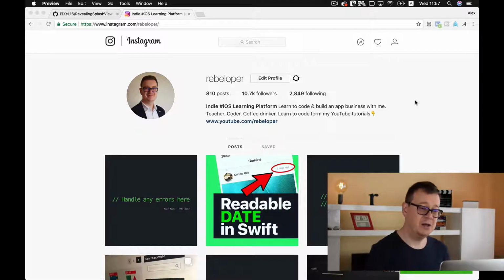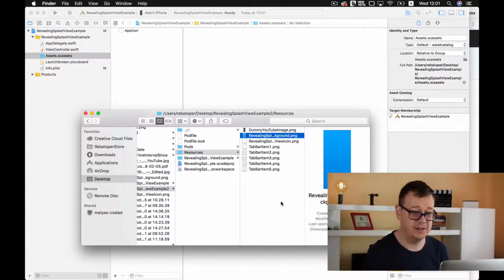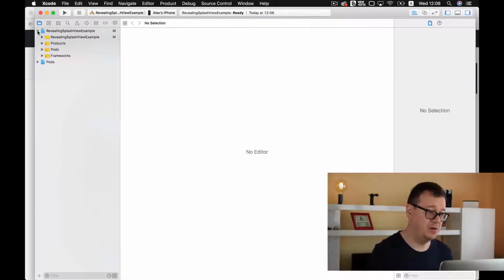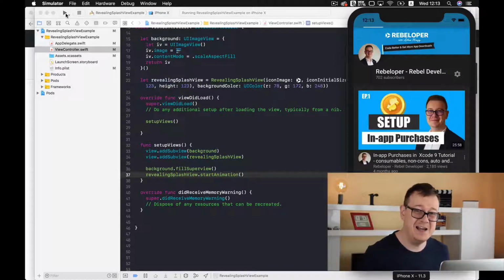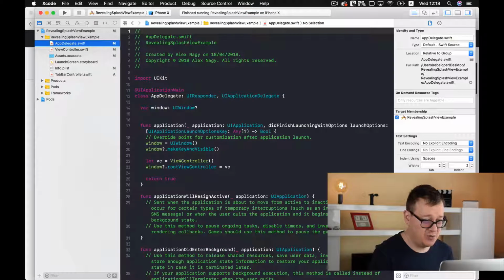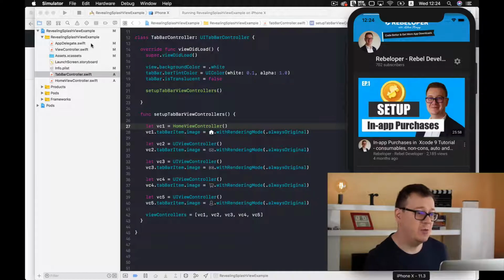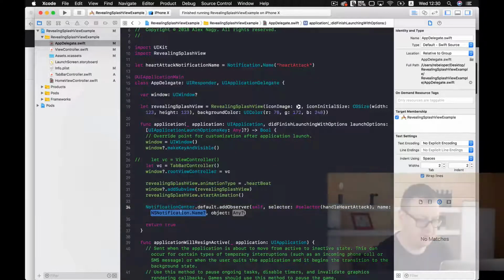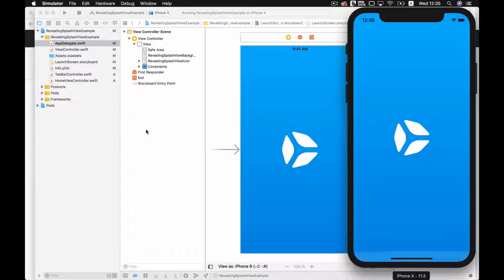Revealing Splash View in Swift (NEW STEP BY STEP TUTORIAL)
Learn how to add a revealing splash view in Swift to your Xcode projects.

In this video I will show you how to add a splash view to your app when your app is loading. This splash view can be automatic or you can display it till you fetch some data from a server and populate your UI.

And you can take a look at the RevealingSplashView GitHub repo